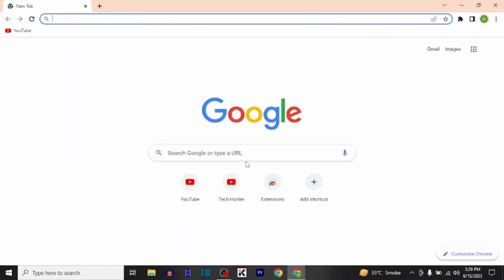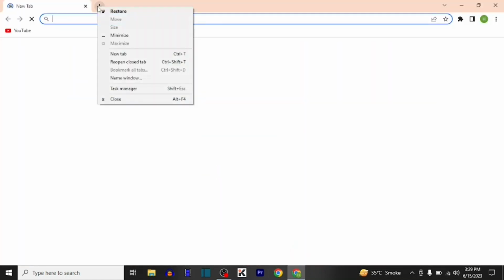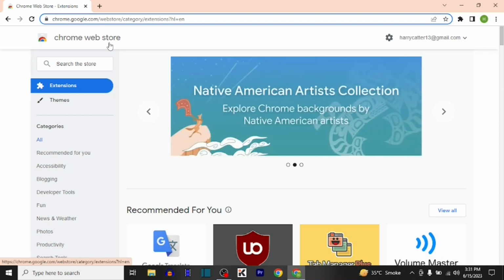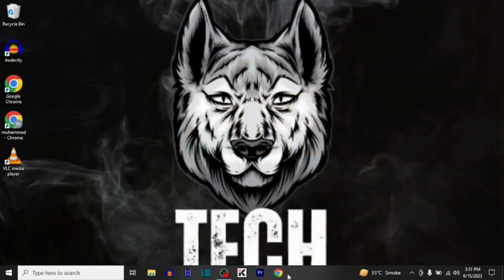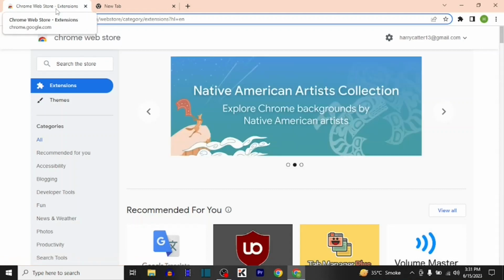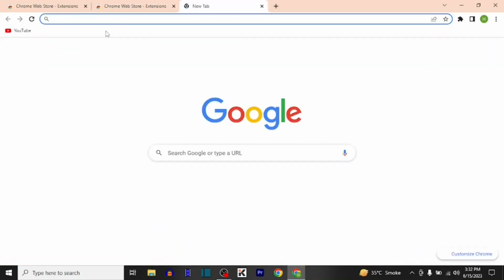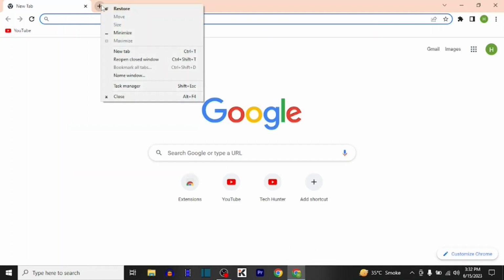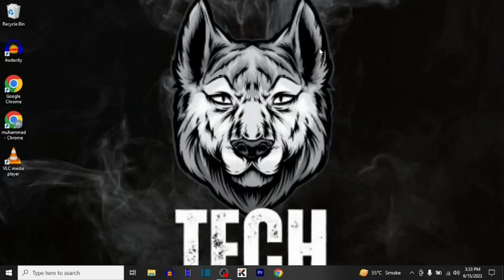how to restore close tabs on google chrome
Welcome to our comprehensive guide on how to restore closed tabs on Google Chrome! We've all been there – you accidentally close an important tab or your browser crashes, and suddenly you're left scrambling to recover all the lost information. But fear not! In this video, we will walk you through various methods and shortcuts to effortlessly restore your closed tabs in no time.

🔍 Tab Restoration Shortcuts:
Learn the essential keyboard shortcuts to quickly restore closed tabs without breaking a sweat. We'll demonstrate how to reopen a single tab, as well as multiple tabs simultaneously, allowing you to regain access to your browsing history with ease.

🔄 Recent Tabs History:
Discover the hidden treasure trove of your browsing session history. We'll show you how to access the list of recently closed tabs and navigate through your browsing timeline. With this method, you can go back in time and restore tabs you closed minutes, hours, or even days ago.

💾 Chrome's Tab Restore Feature:
Uncover the power of Chrome's built-in tab restoration feature. We'll guide you through the steps to ensure that your tabs automatically reopen upon relaunching the browser. This handy feature saves you the hassle of manually recovering your tabs every time Chrome restarts.

🌐 Extensions and Add-ons:
Explore a variety of Chrome extensions and add-ons that specialize in tab management and restoration. We'll highlight some popular options, explaining how they enhance your ability to recover closed tabs effortlessly. These tools offer additional features like session management, bookmarking, and more.

📱 Mobile Devices:
Did you know that you can also restore closed tabs on your mobile devices? We'll demonstrate how to recover closed tabs on both Android and iOS platforms, ensuring a seamless browsing experience across all your devices.

🌟 Bonus Tips and Tricks:
As a cherry on top, we'll share some valuable tips and tricks to optimize your tab restoration experience. From using bookmarks strategically to leveraging tab groups, these insider techniques will help you become a tab master, effortlessly juggling your browsing sessions.

No more losing sleep over closed tabs! Whether you're a casual user or a seasoned web explorer, this video has everything you need to restore closed tabs on Google Chrome like a pro. Say goodbye to frustration and hello to a smoother browsing experience. Watch now and never lose another tab again!